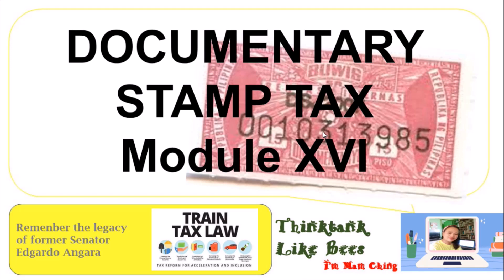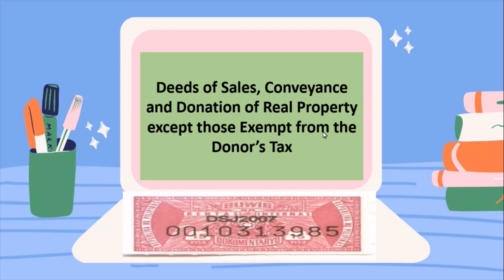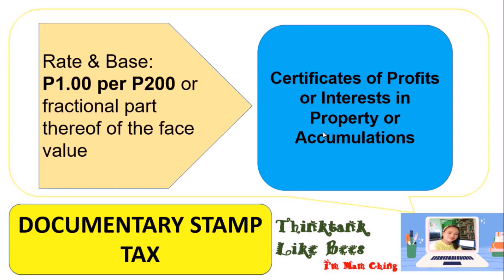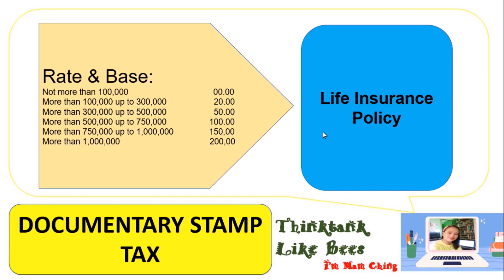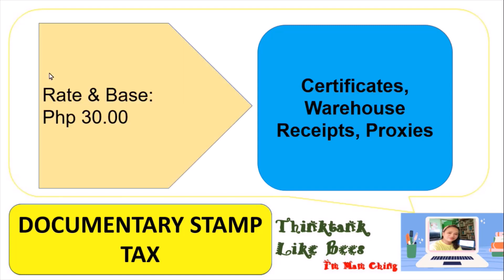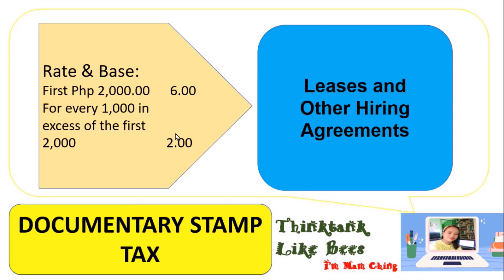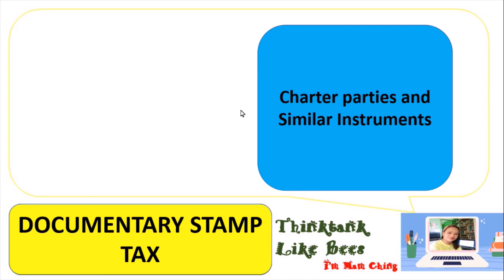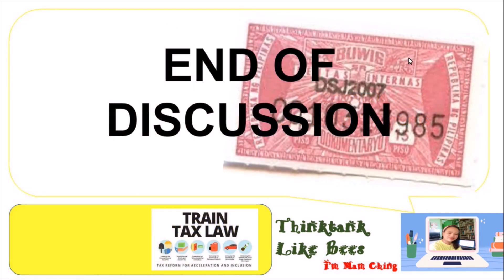Documentary Stamp Tax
Documentary stamp tax is an excise tax levied on documents, instruments, loan agreements, and papers evidencing the acceptance, assignment, sale or transfer of an obligations, rights, or property incident thereto.

The amount of tax is either fixed or based on the par value or face value of the document or instrument.

It is very important that all documents are authenticated by means of having a documentary stamp tax.

Mam Ching.

Documentary stamp
Face Value
Par Value
Percentage Tax
Other Percentage Tax
Train Tax Law
Ching Castor
Ching Facundo
Cynthia Castor
Cynthia Facundo
Cynthia Castor Facundo
Ching Facundo